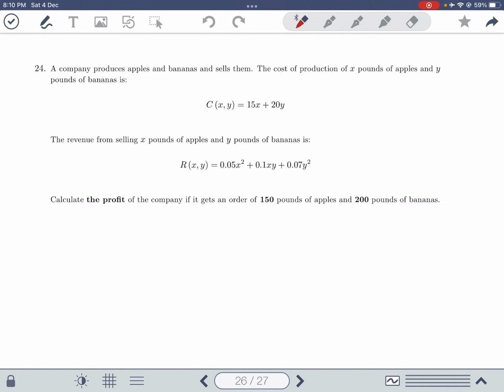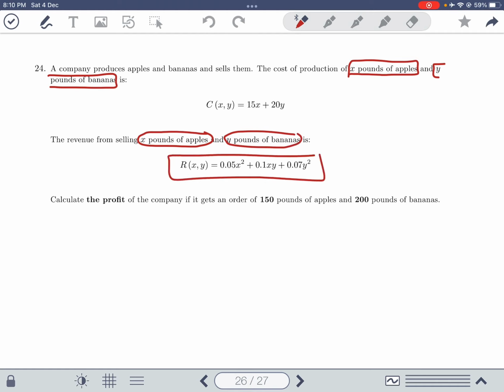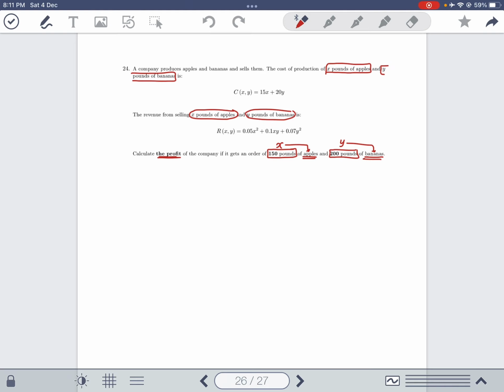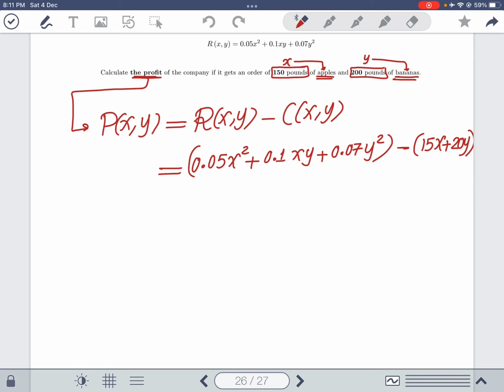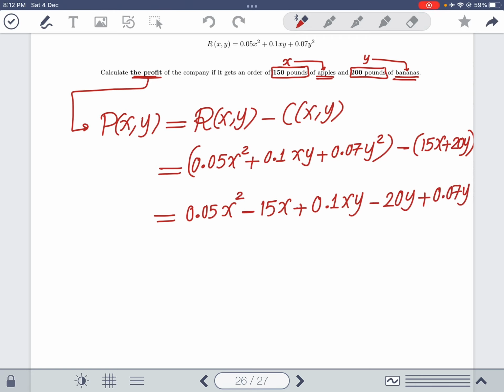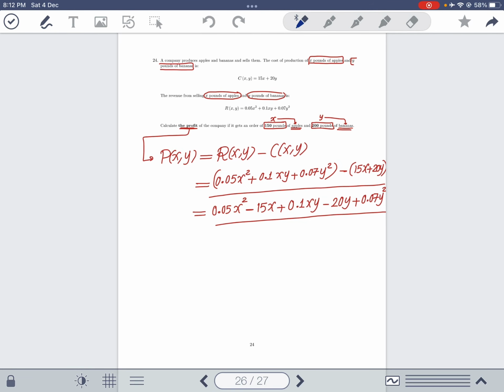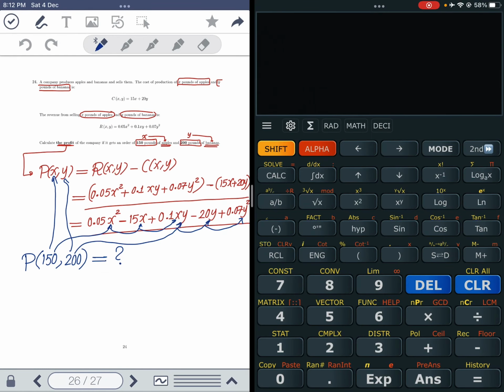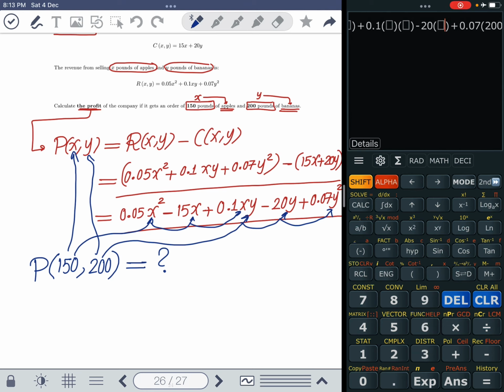Business Calculus Review Question #24